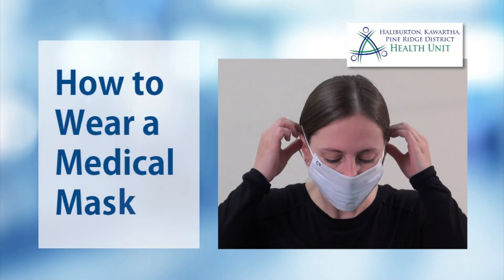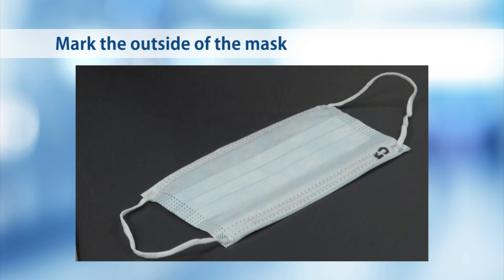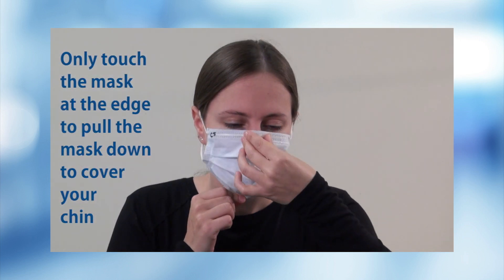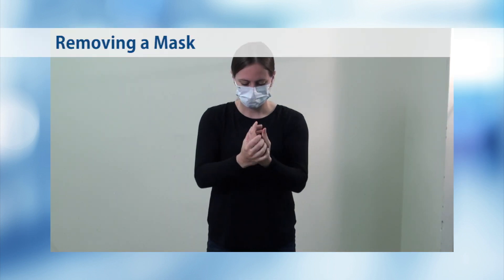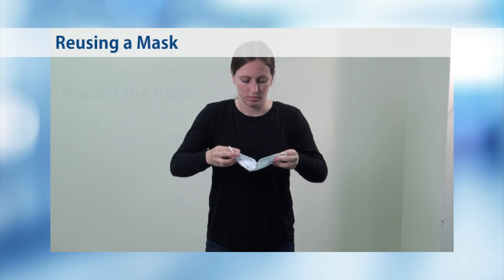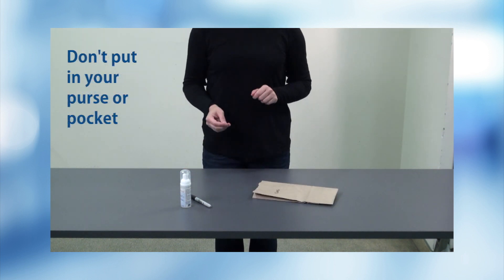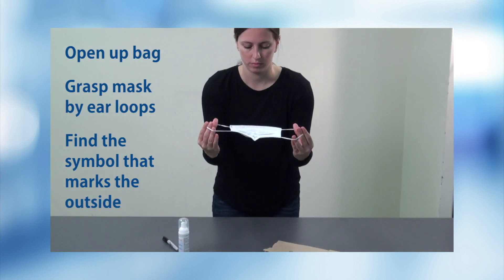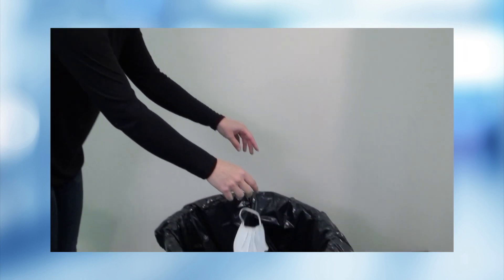How To Wear a Medical Mask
In this video you'll learn how to put on, remove and reuse a medical face mask.